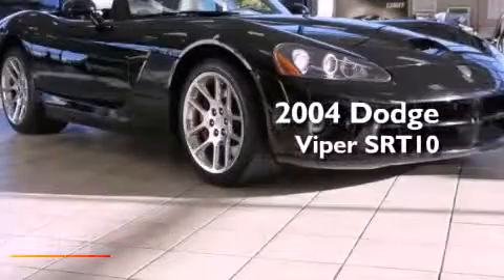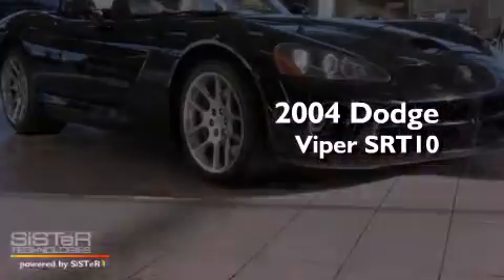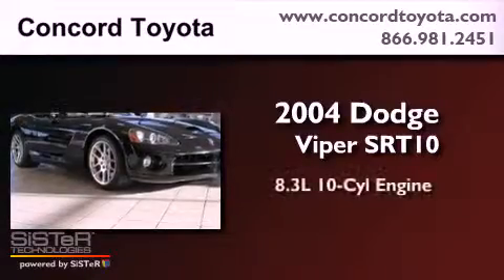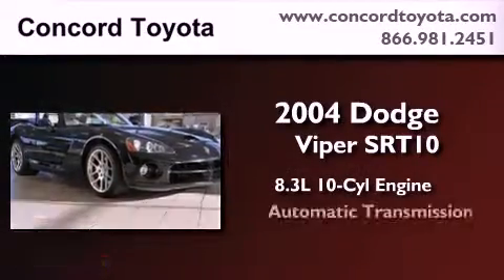2004 Dodge Viper SRT10 Concord CA 94520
We are proud to present this 2004 Dodge Viper SRT10 .

 Year : 2004
 Make : Dodge
 Model : Viper SRT10
 Engine : 8.3L V-10 cyl
 Trans . : Automatic

 Miles : 13,721

 Concord Toyota
 Used 2004 Dodge Viper SRT10 Concord CA